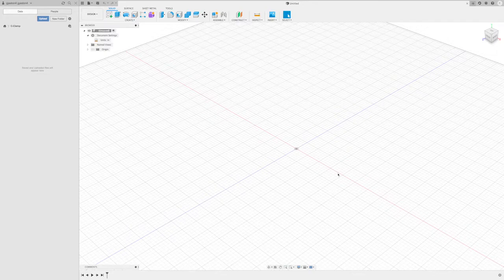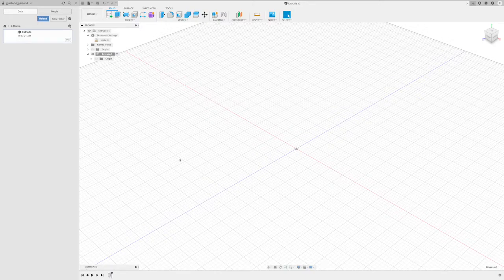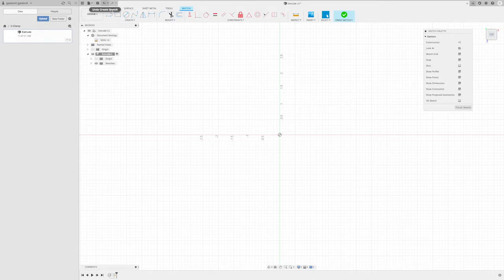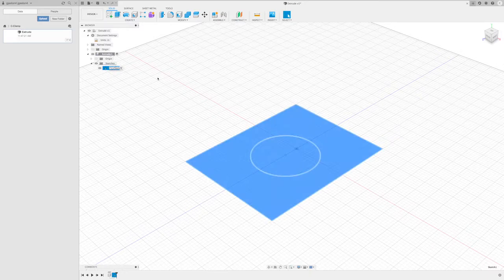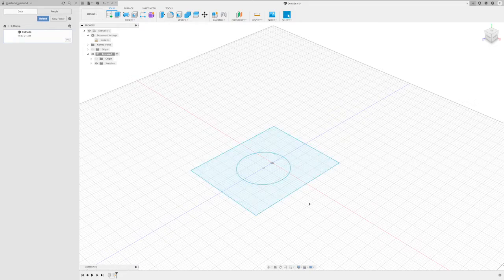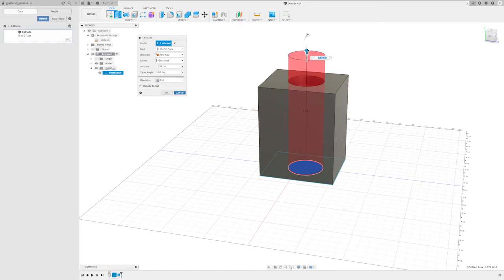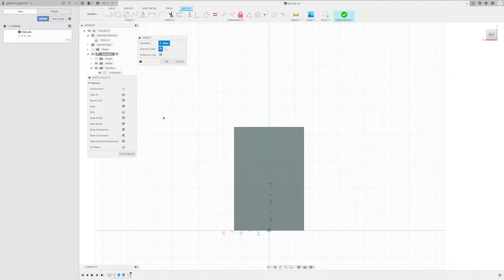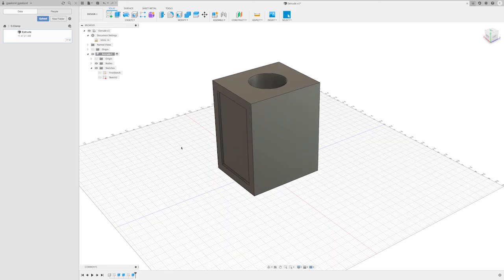Getting Started with Fusion360 - Part 2 - Extrusion